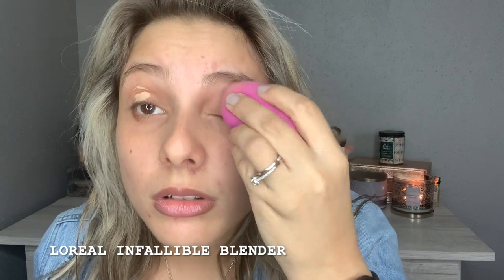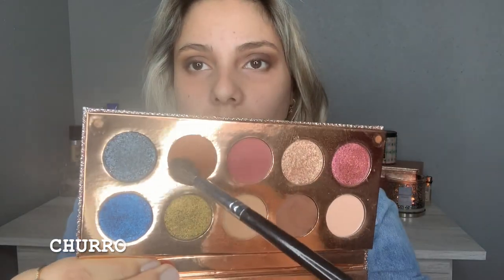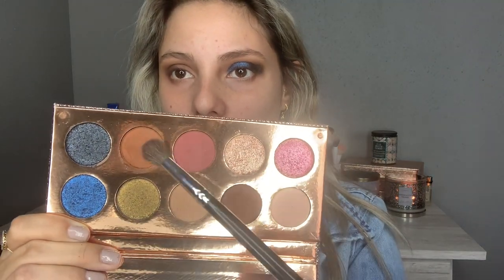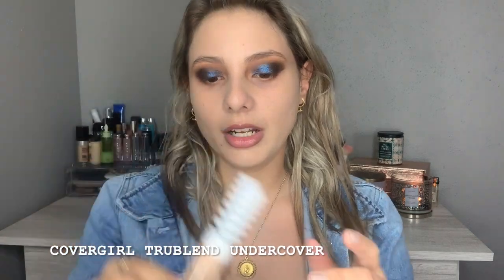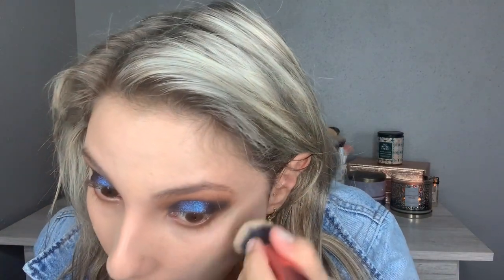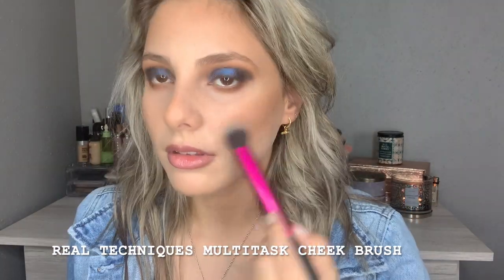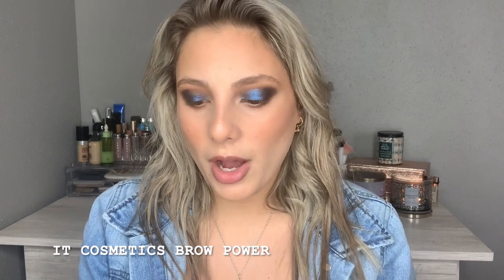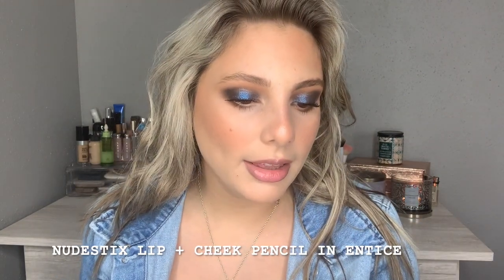FULL FACE OF FIRST IMPRESSIONS - Hourglass Ambient Metallic Strobe Lighting Palette, Cover FX + more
Hi guys! In this video I give you my first impression on Cover FX monochromatic blush blush duos, Hourglass Ambient Metallic Strobe Lighting Palette, Dose of Colors, Too faced and more...Hope you enjoy!

Too Faced Born This Way foundation in Almond
Covergirl Trublend Undercover concealer
Dose of Colors Friendcartion eyeshadow palette
Cover FX Monochromatic Blush Duo in Sunkissed bronze
Cover FX Monochromatic Blush Duo in Soft Pitch
Nudestix Lip+cheek Pencil in Entice
Mac Prep+Prime Fix Plus Coconut

Top: Zara
Denim Jacket: Forever21
Ring: Pandora
Earrings: Daisy London - Charm Bar